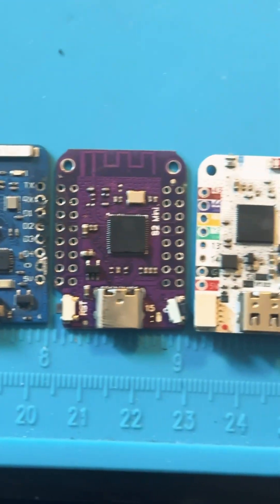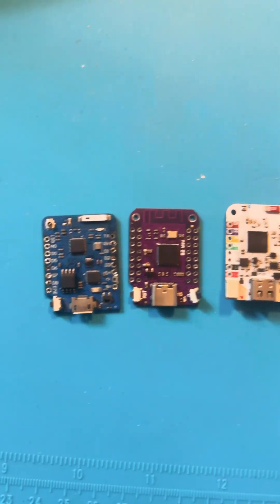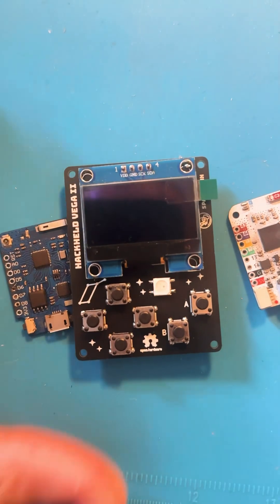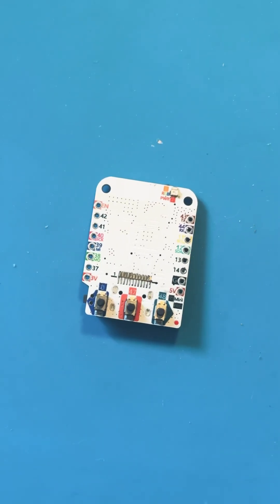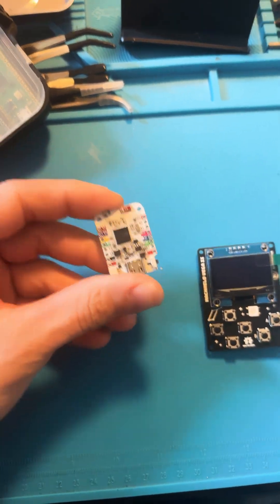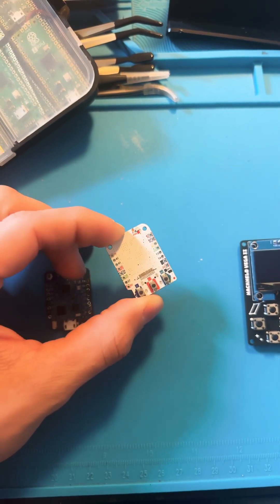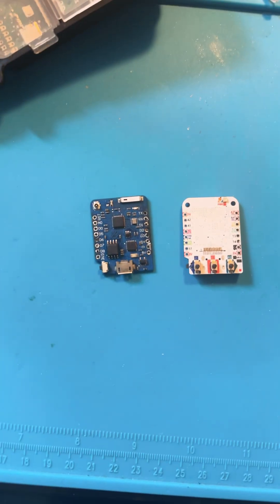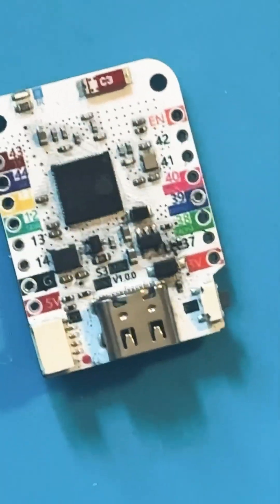The Lolin D1 Mini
Lolin d1 minis are great but do not buy a d1 mini s3 pro.

Lolin if you’re reading this, reply to my messages.